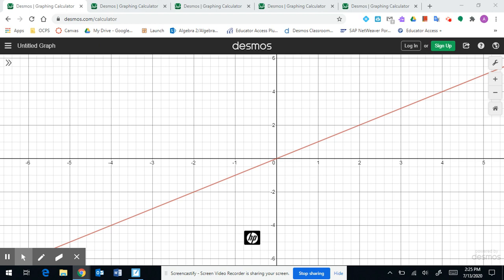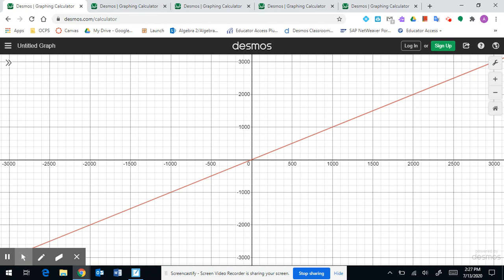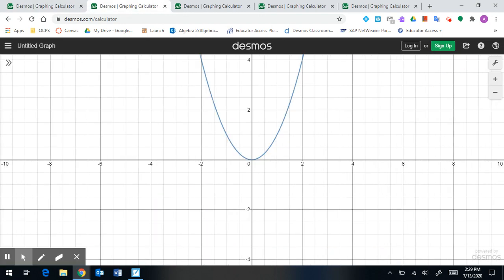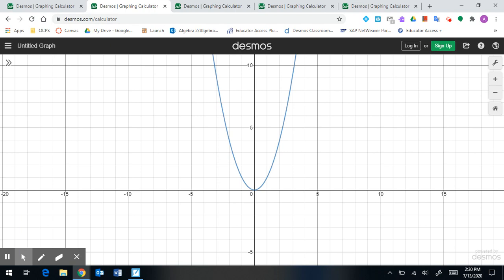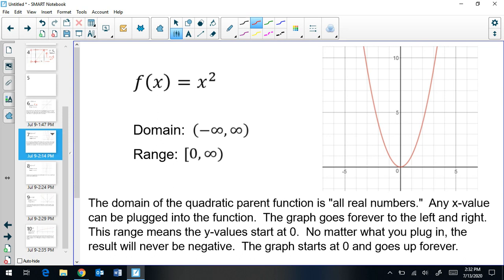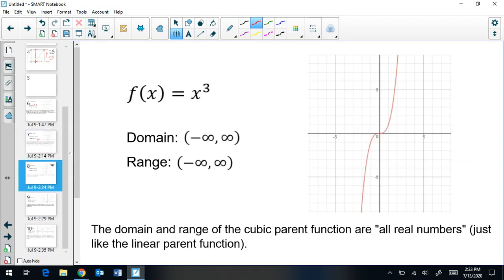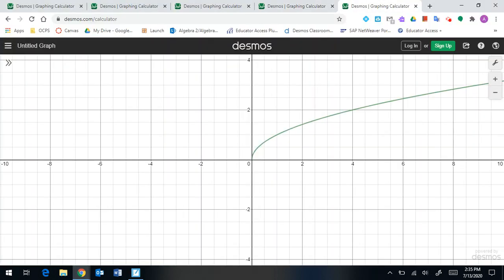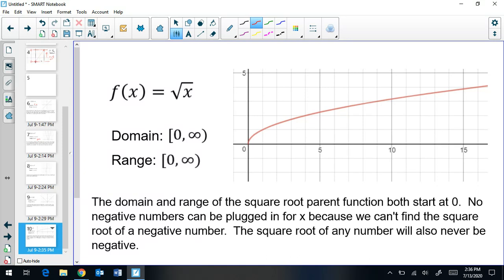Domain & Range of Five Parent Functions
Sorry about the microphone.

Demonstrating domain and range using the graphs of 5 parent functions:
Linear, Quadratic, Cubic, Absolute Value, Square Root